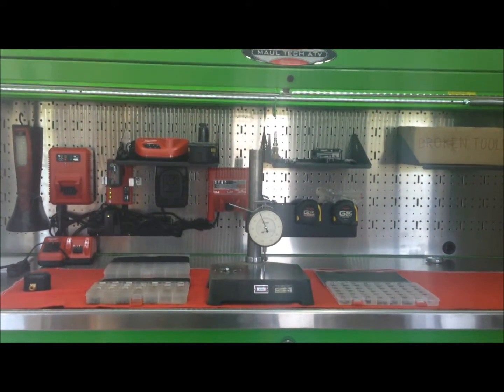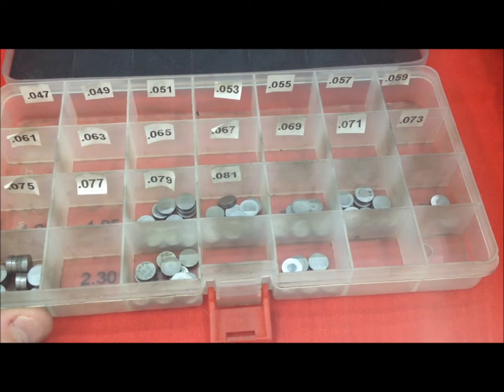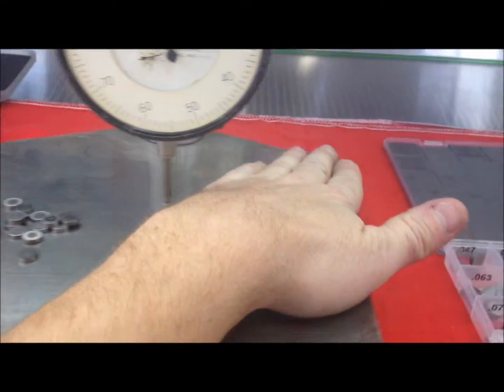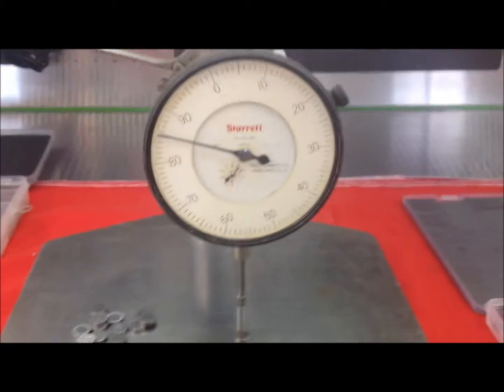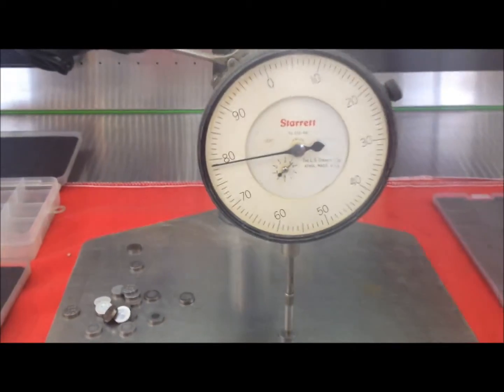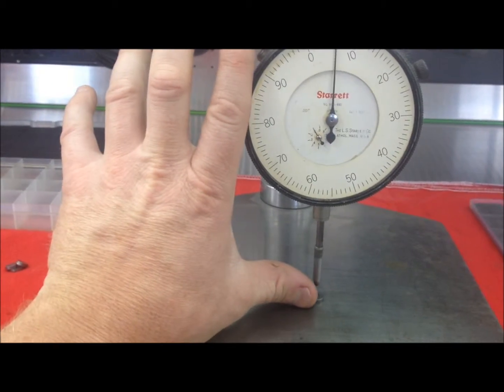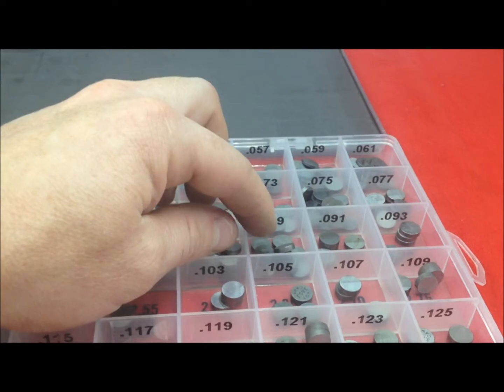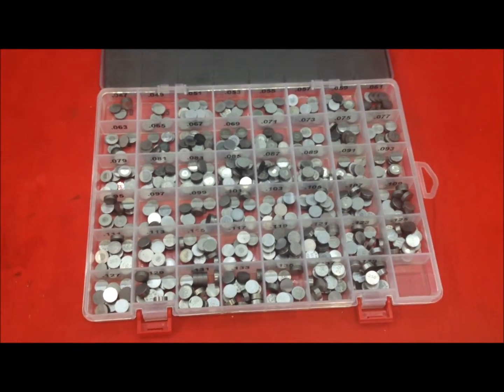How to Measure Valve Shims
I show you our method of accurately measuring valve shims in our shop.